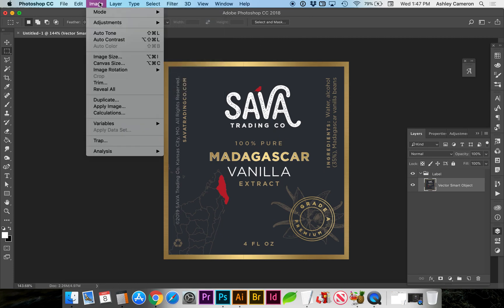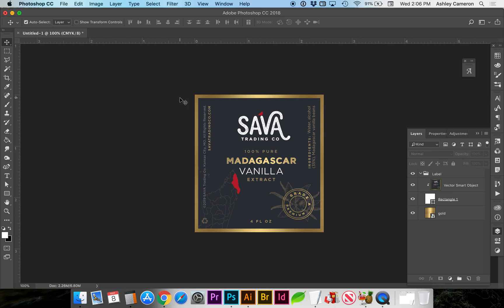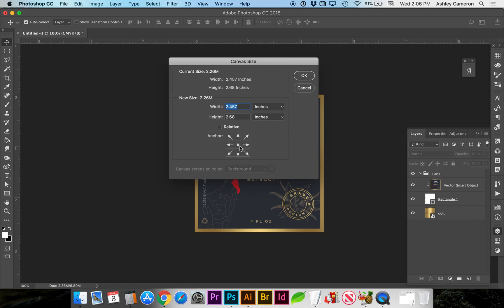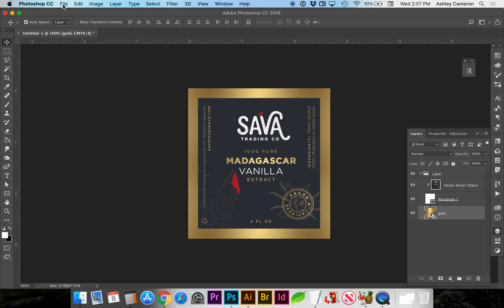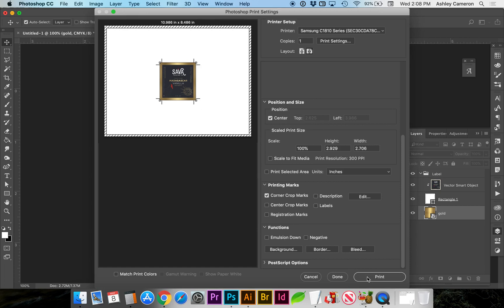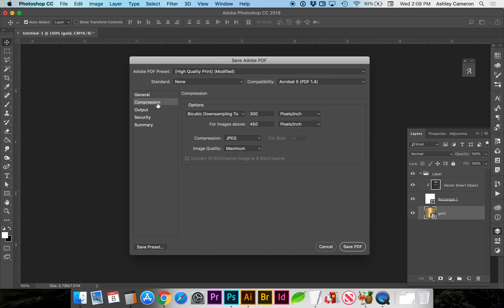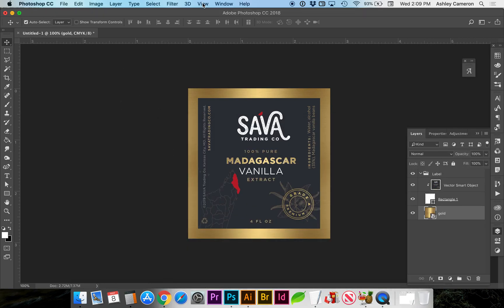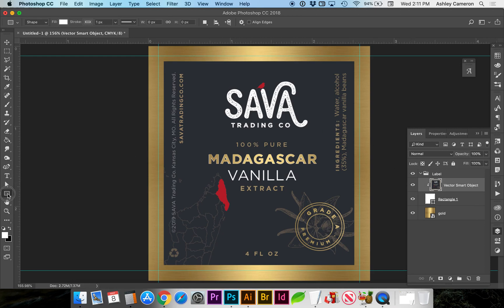Prepare File for Print in Adobe Photoshop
0:09 Document Mode CMYK
0:30 Resolution 300 dpi at actual size
1:24 Create bleed for full bleed image (standard bleed is 0.125" or 1/8")
2:28 Print at home with bleed & crop marks
4:00 Add crop marks